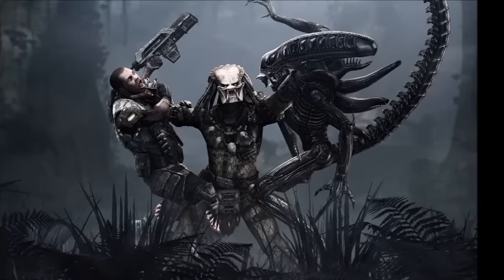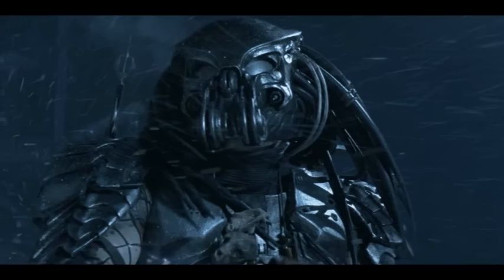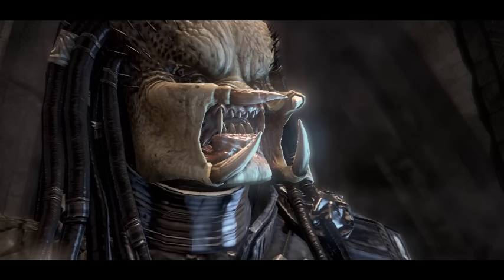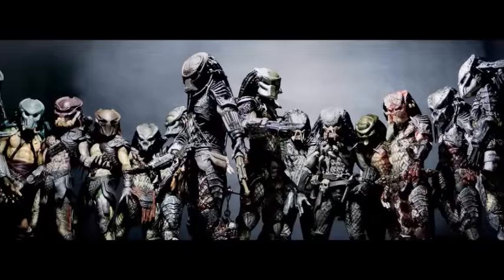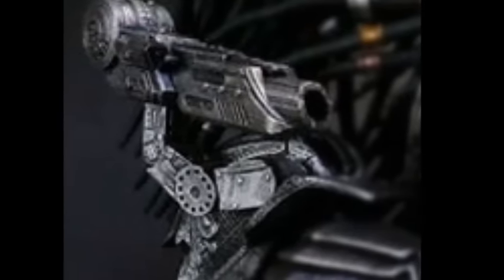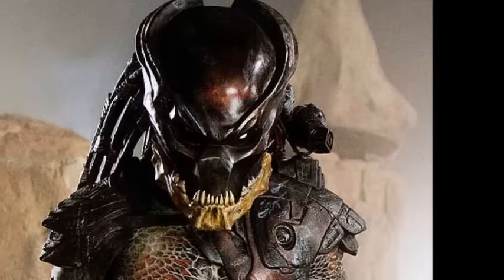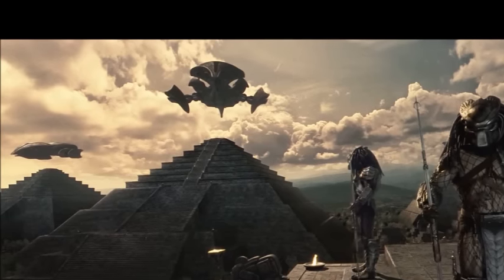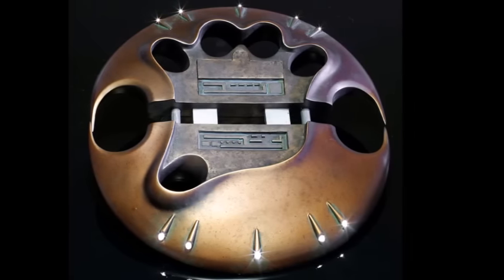Movie Cryptids Episode 1: Predator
In this new series we look at everything that is known about the Predator. What does he eat for breakfast? I don't know...but I can tell you where they are from, how their society is set up, and even how they mate.